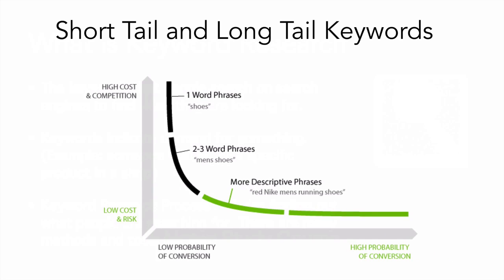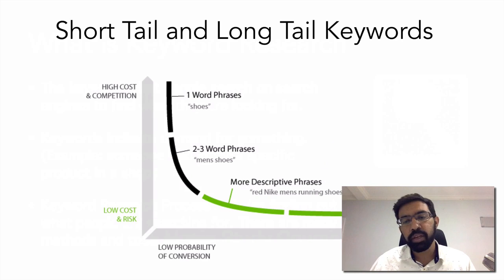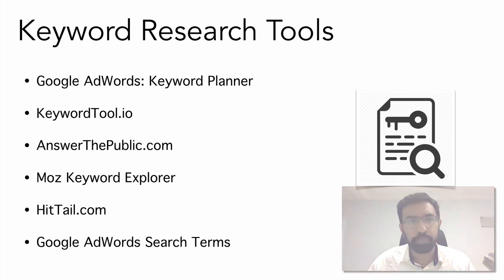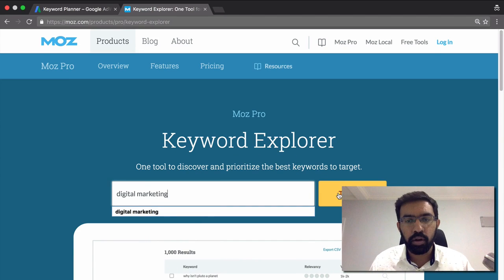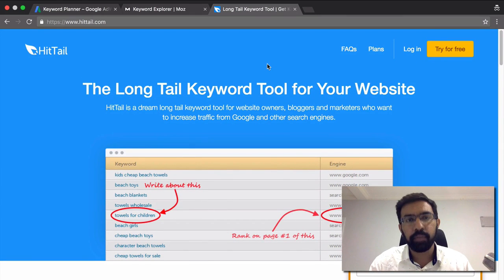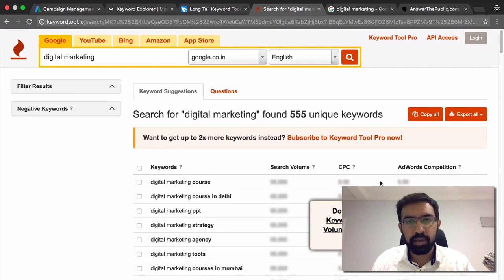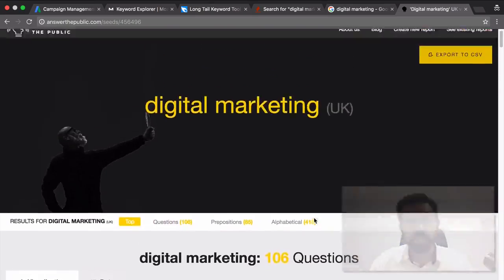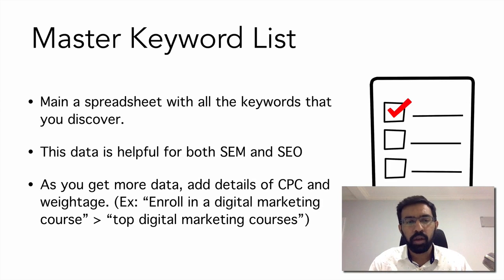Lesson 3 Keyword Research